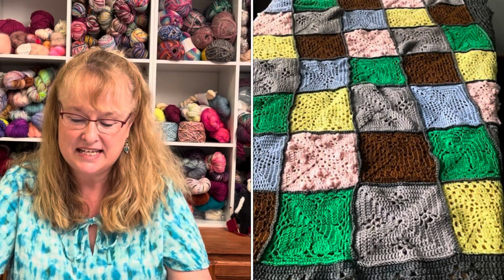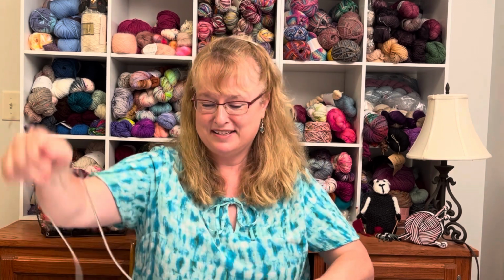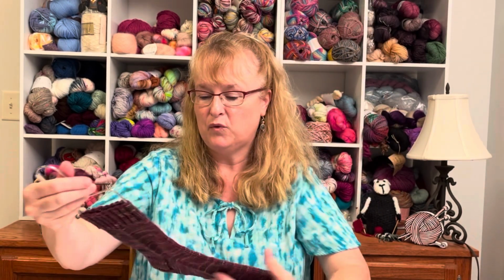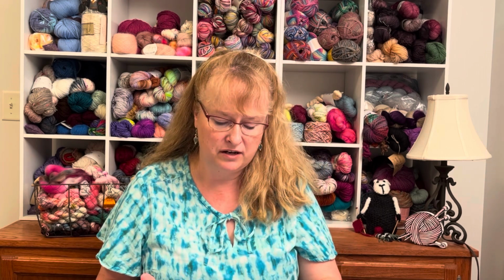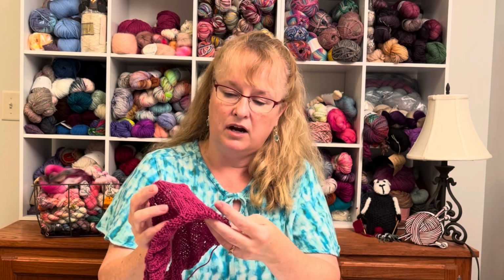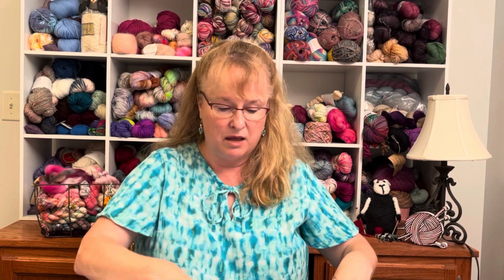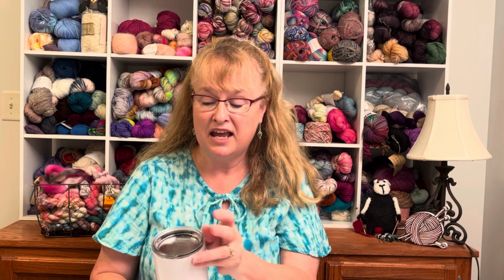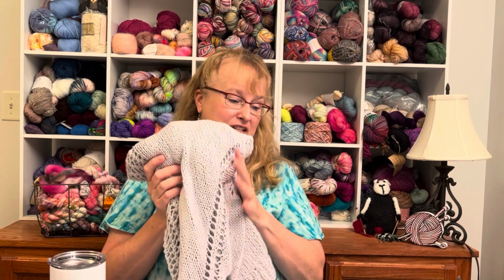Knitting podcast - Episode 79 - Vacation and Christmas knitting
Welcome to episode 79!  On this episode I share my vacation and Christmas gift knitting!!

What’s going on in our Ravelry group??

The Love Your Stash MAL 2023 is a year long make along that started on 1/1/23 and goes through 12/31/23.  All details can be found in the Ravelry group.

The Blanket Along is a year long blanket make along where we can share our scrappy blankets, new blankets, patterns, progress, finished blankets, etc.

The Merry Makealong started on 7/1/23 and goes through 8/31/23.  This make along is for anything related to Christmas - items for yourself, gifts for others, or items to be gifted to charity in December.

Have a question for me that you’d like answered on the podcast?  The Ask Me Anything thread can be found here:

***If you are a maker and would like to donate to the podcast, thank you!!!

Finished Object:

Cosmo Girl vanilla socks
Yarn: Teeny Button Studio

Half Objects:

Friends sock (Christmas gift)
Yarn: Night Owl Fibers

Jeff’s Christmas socks
Yarn: Zitron Trekking XL

WIPs (Works in Progress):

Harvest Socks by Carlie Perrins
Sweater Weather Sock Collection Cuff Down
Yarn: Knit Picks

Yarn: Berroco Vintage

Yarn: Skein Cocaine

Yarn: Juniper Moon Farms Zooey

Yarn: Crème Cotton by Loops and Thread